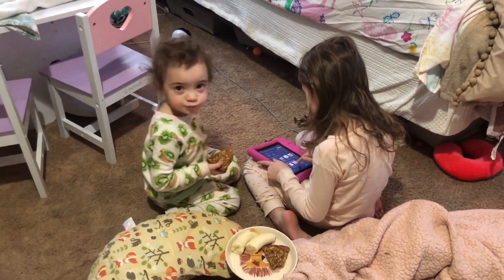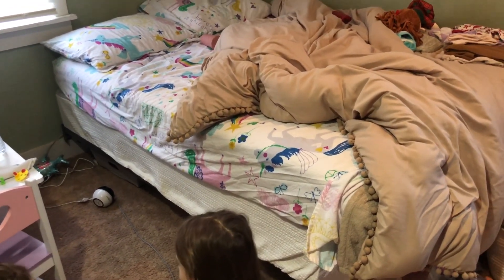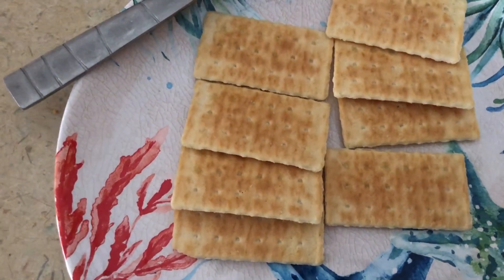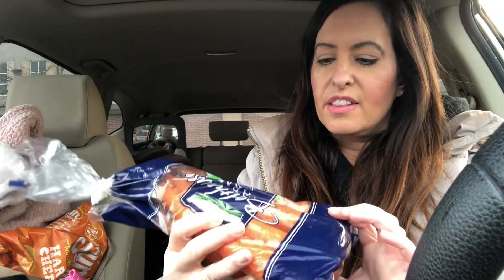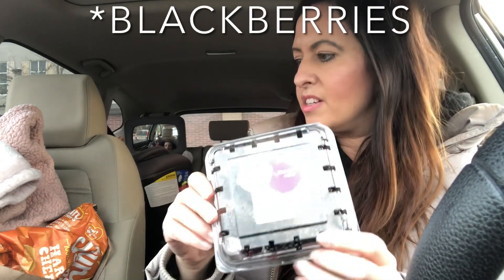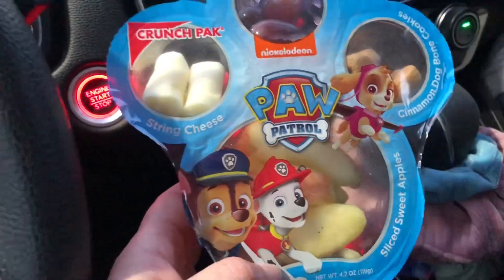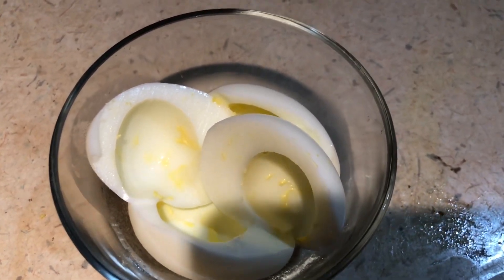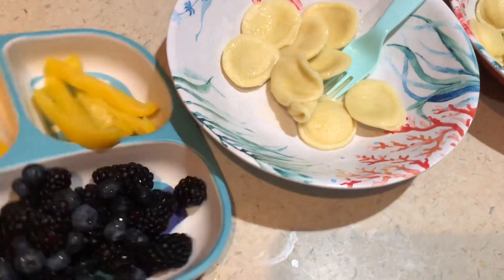QUICK AND EASY VEGETARIAN MEALS AND SNACKS FOR KIDS ON THE GO 🍌🍎🥒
Today I’ll show you what my vegetarian daughters eat in a day!